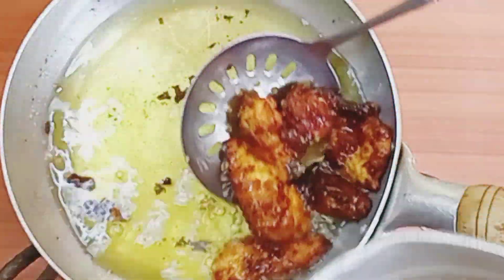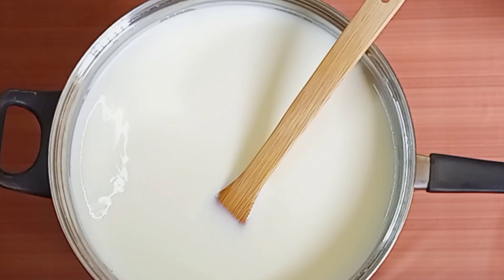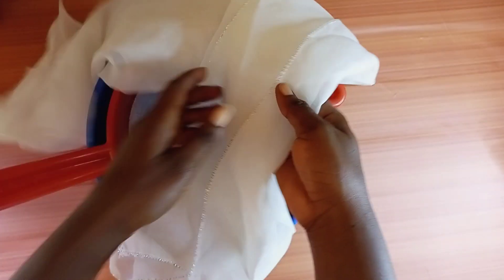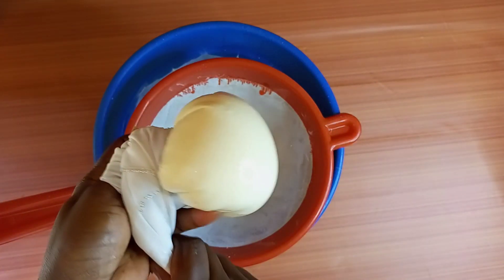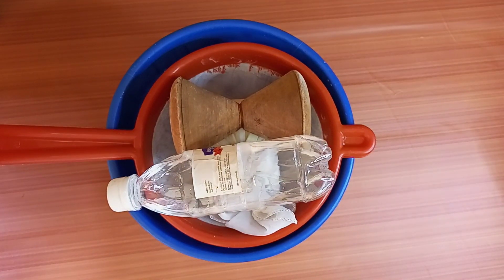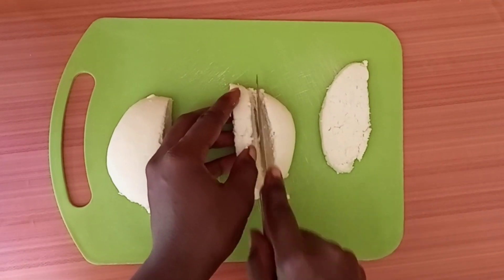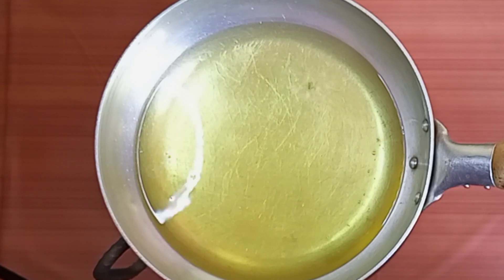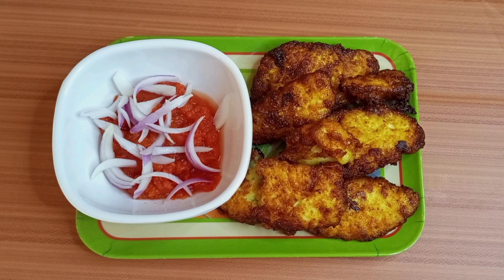How to make wagashi at home/Ghanaian local cheese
This is Ghanaian local cheese originated among the Fulanis

ingredients
1. fresh cow milk - 1 liter
2. vinegar - 100mls
3. oil to fry - 350mls